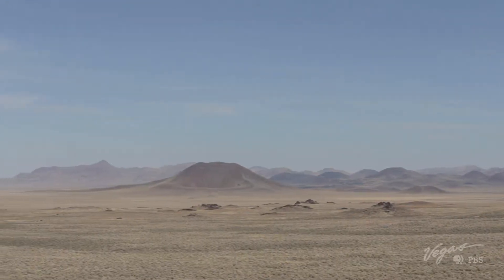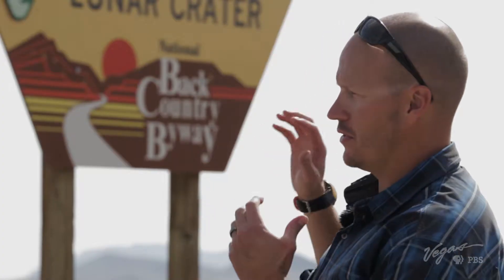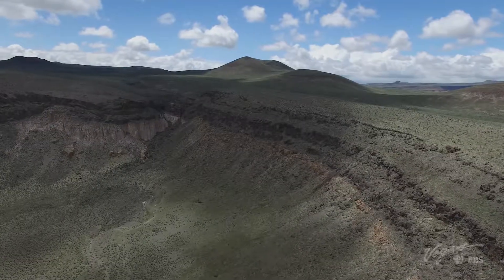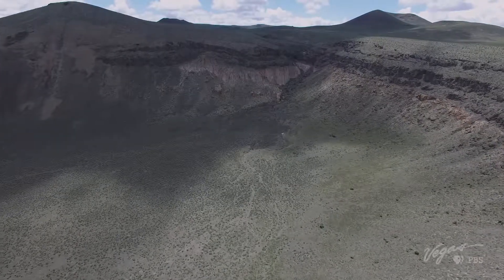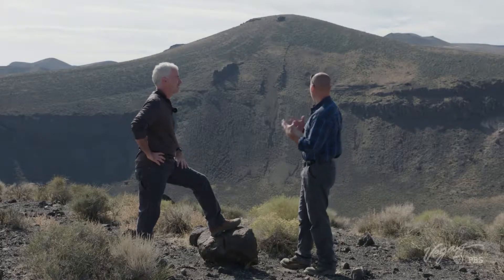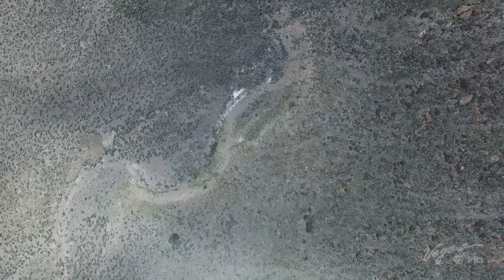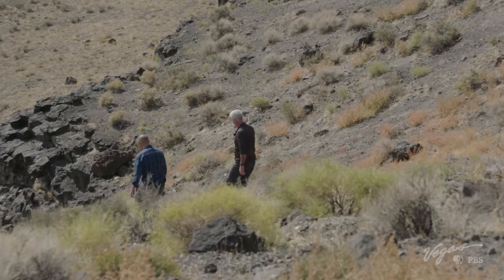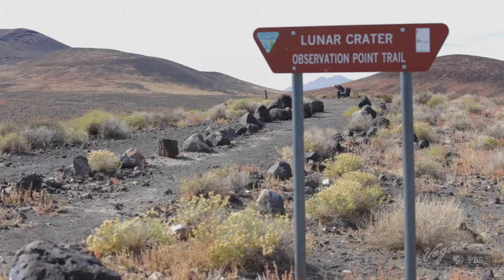Walking on Earth’s “Moon”: Exploring the Mysterious Lunar Crater | Outdoor Nevada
Join Outdoor Nevada host John Burke as he ventures deep into Nevada’s remote Pancake Range to visit Lunar Crater — a massive, otherworldly volcanic feature once used by NASA to train astronauts for Moon missions. Discover the science behind this unusual geological wonder, and learn how explosive underground forces formed this striking “maar” crater.